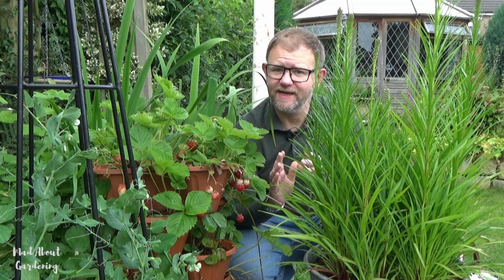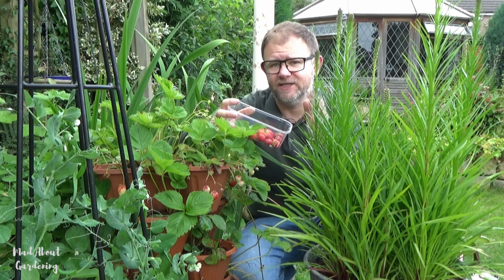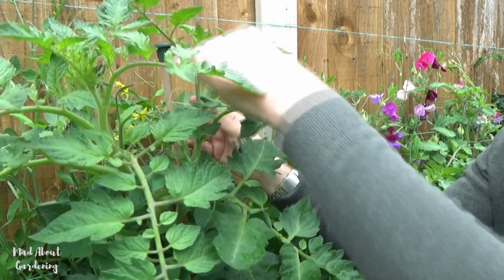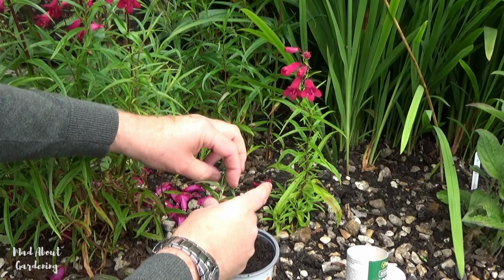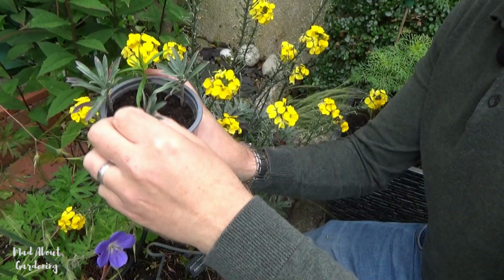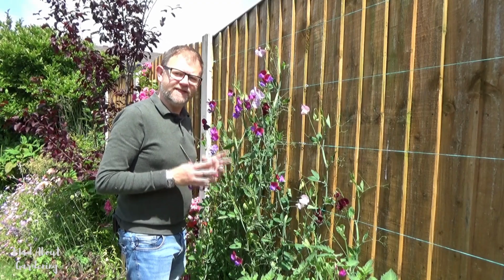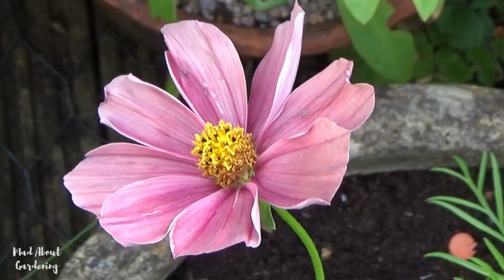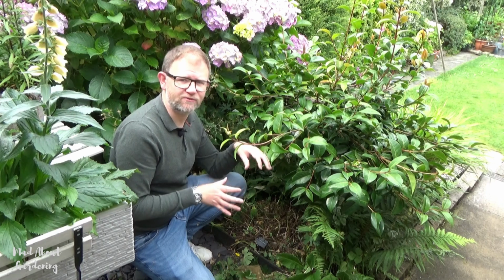July Gardening Jobs & Tasks | What to do in the Garden in Mid Summer | Tomatoes, Cuttings & Seeds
With summer now in full swing there are many task to be getting on with to keep our gardens thriving and being productive.

In this video we share with you some tasks for the month of July. This includes what to do with tomatoes, cosmos, strawberries, sweet peas, taking summer cuttings, cutting back early flowering geranium and adding annuals to fill gaps.

 *Time Stamps*
0:00 Intro
0:19 Strawberries
2:22 Tomatoes
3:17 Take summer cuttings
5:27 Plant annuals to fill gaps
6:10 Sweet peas
6:40 Sow biennials
7:28 Cosmos
7:55 Cut back early flowering hardy geraniums
8:35 Outro